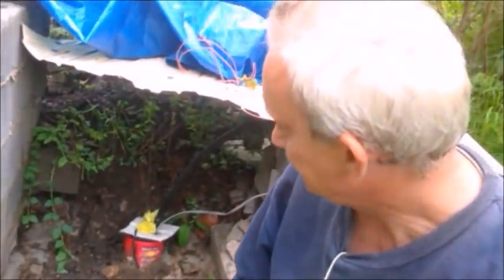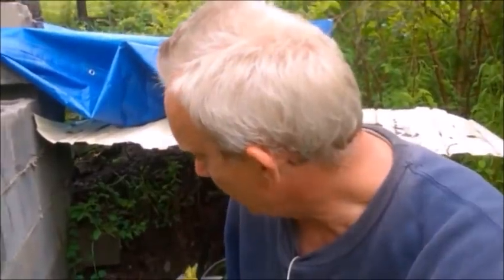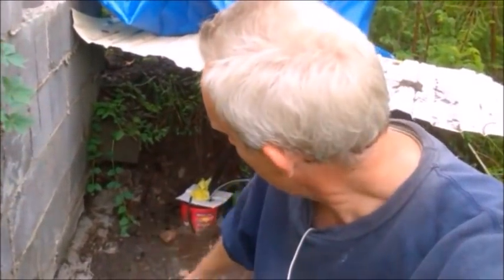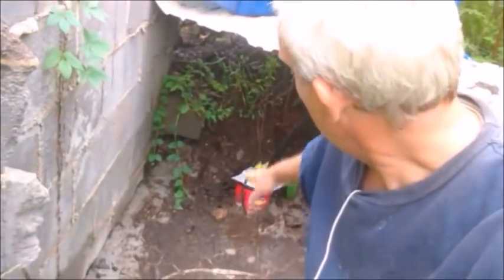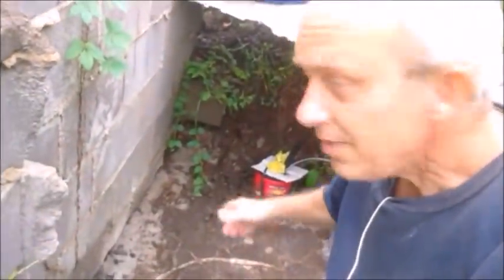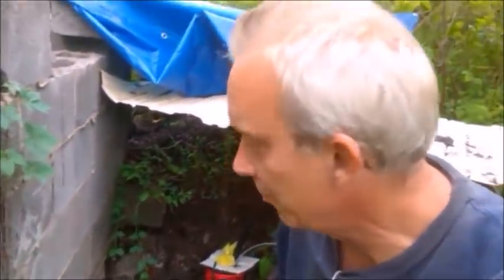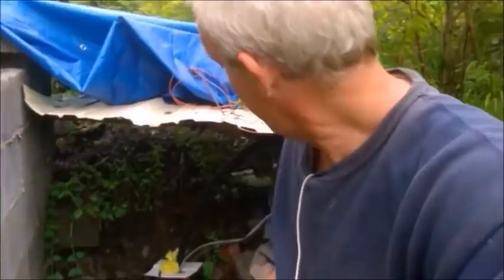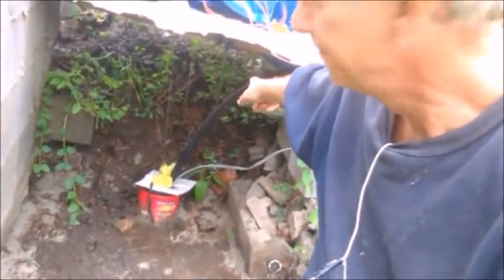60 MPH Winds Storm Damage Assessment While Off Grid Living In A Tiny House